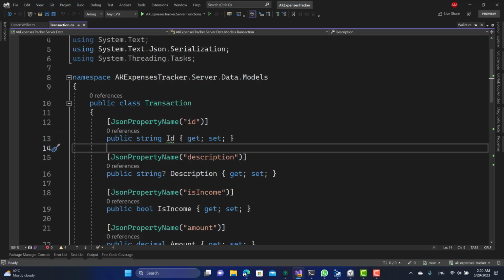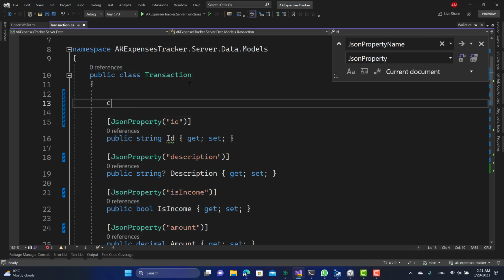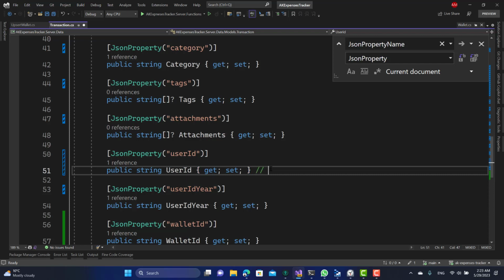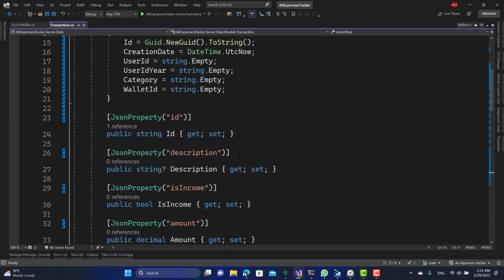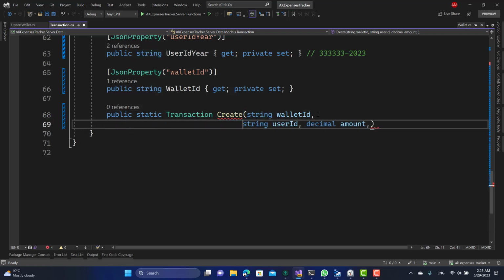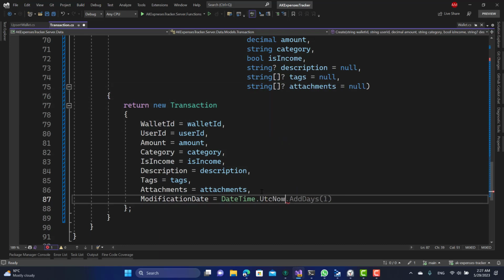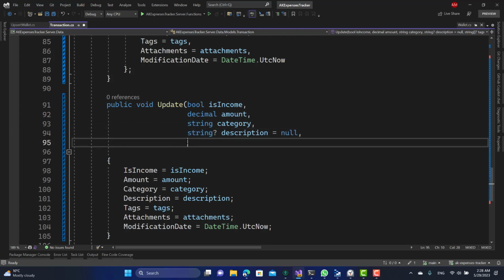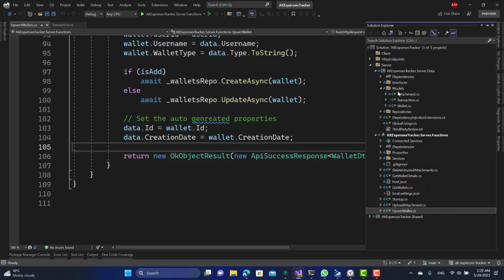31 AK Expenses Tracker | Build and Encapsulate The Transaction Domain Model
In this video, we are going to fix some mistakes I have done in the previous video while creating the Transaction model, after that we will encapsulate the properties and provide a proper way to create and update the Transaction model